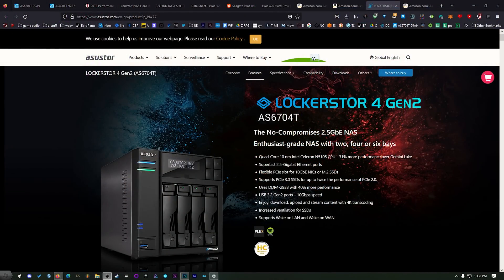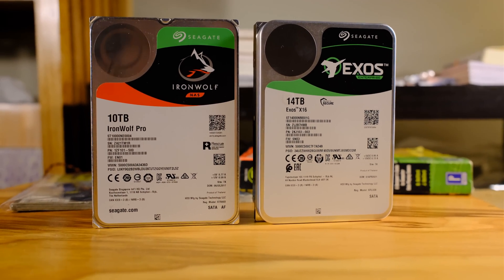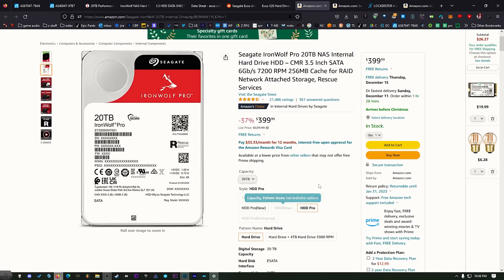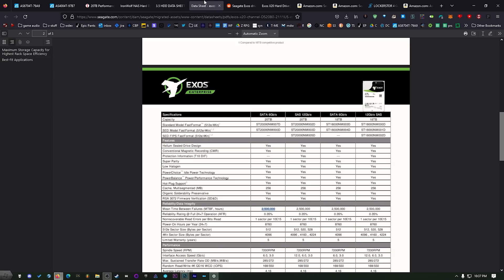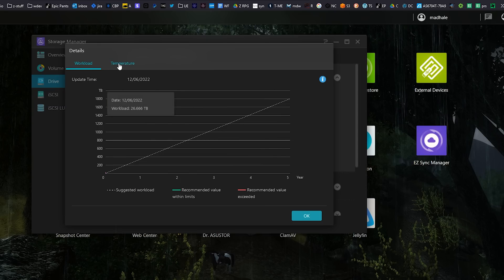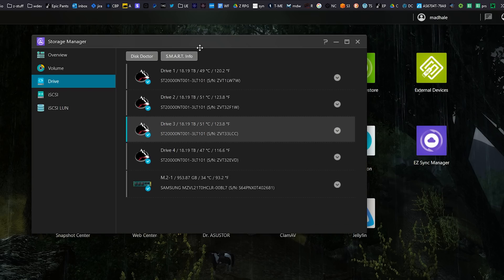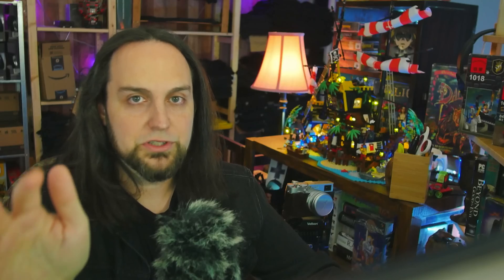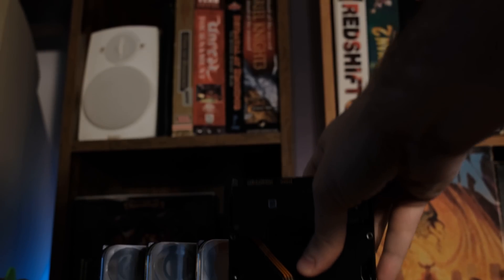Pick The Best NAS Hard Drives For Your Needs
Thanks to Asustor and Seagate for helping make this possible.

There are very good reasons why I use the Seagate 20TB Iron Wolf Pro drives. I was going back and forth between those and the Exos for a while... so check out why I decided on the Iron Wolf Pro drives.

Products mentioned and featured:
Seagate IronWolf Pro 20TB HDD
Seagate Exos X20 - 20TB HDD

ASUSTOR on Amazon
ASUSTOR Lockerstor 4 Gen 2 AS6704T
Asustor 5 Port 2.5G Switch

USB 2.5 Gibabit Ethernet Adapter